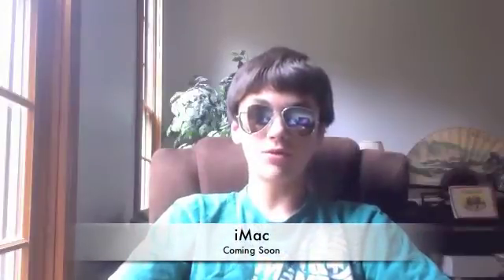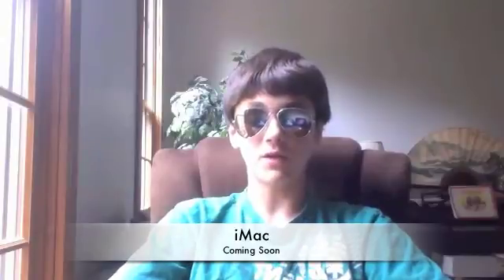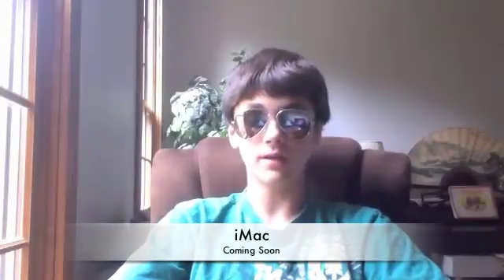iMac 2011 Unboxing and Review Coming Soon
The iMac 2011 refresh just came in the mail.